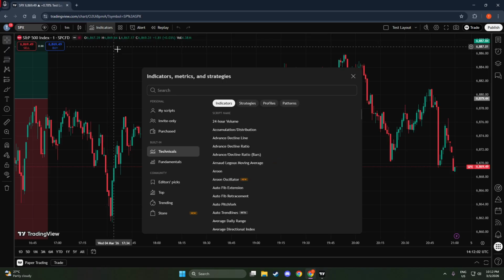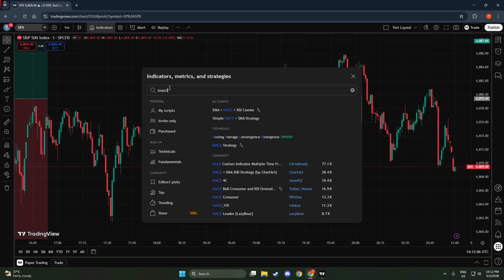How to Set up MACD on TradingView [2026 Full Guide]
How to Set up MACD on TradingView

In this video, we show you exactly how to set up MACD on TradingView to better identify trend momentum and potential price reversals. By integrating the Moving Average Convergence Divergence indicator into our charting workspace, we gain a sophisticated tool for analyzing the relationship between two moving averages.

Mastering the configuration of momentum oscillators improves technical analysis by providing objective visual signals for trend strength and divergence. We utilize the indicator parameters and style settings to establish specific fast, slow, and signal line lengths that align with our professional trading strategy.